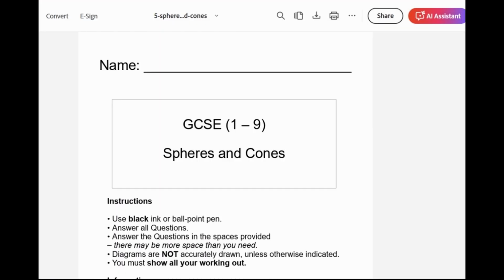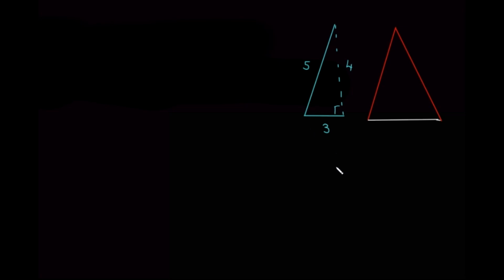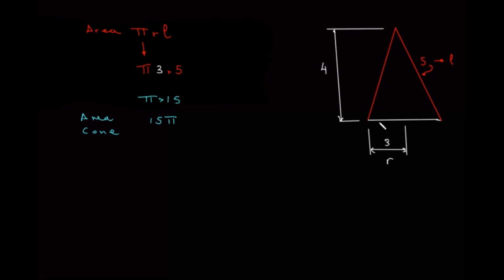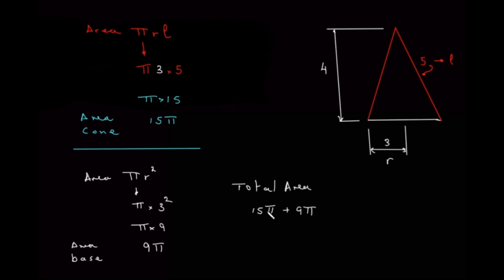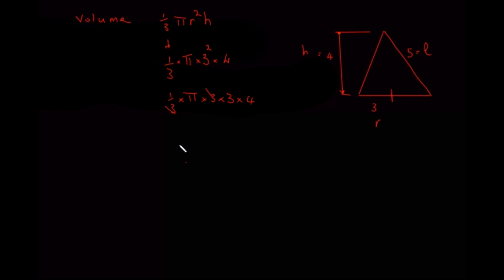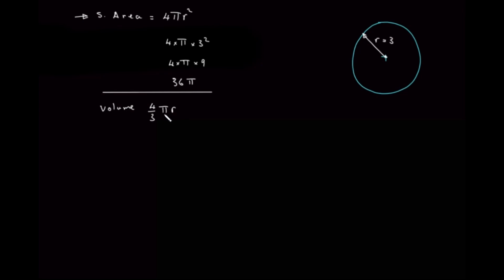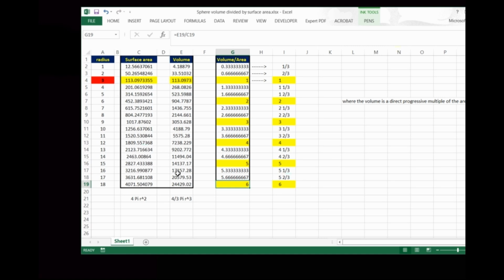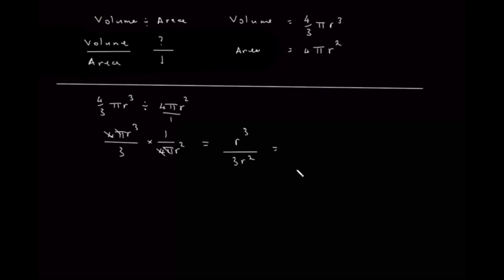Area and volume - 3D Cone and Sphere MaT1005.7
GCSE level. Substitution in given formula.
Found out something interesting about when the radius of a sphere is 3. Ignoring the units of measurment, the  magnitude of size for each is the same. There is a relationship between the two in thirds.